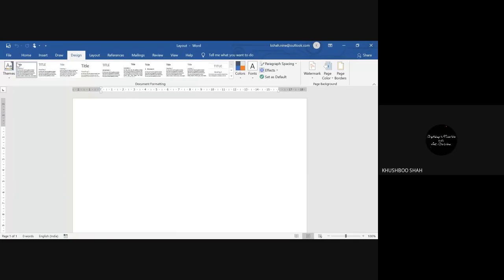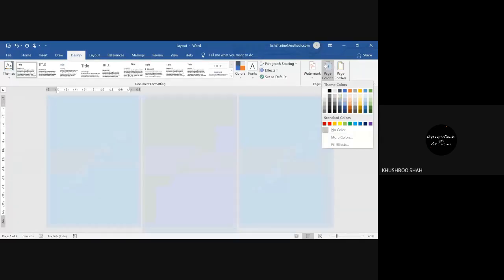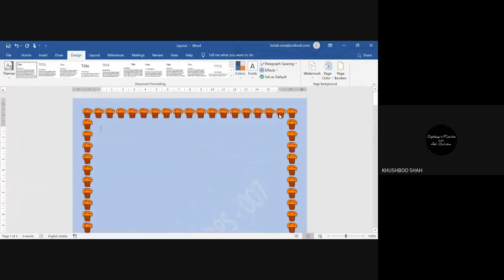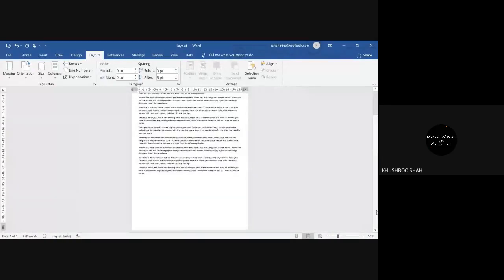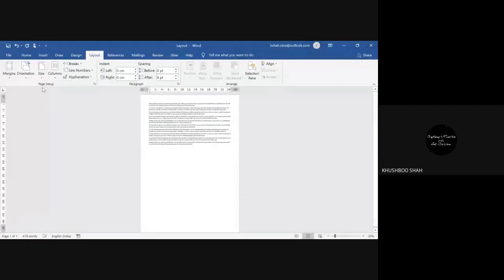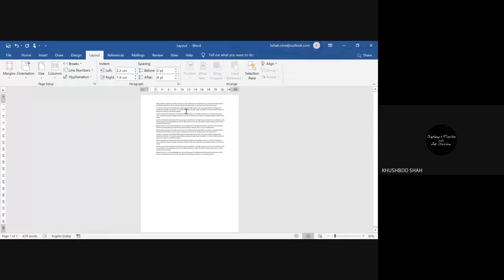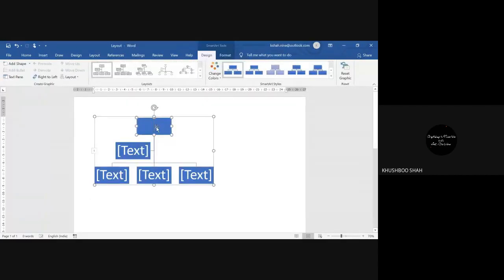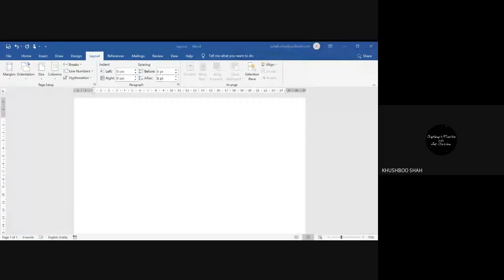Lecture 4 - Part 1 - [ MS Word - Layout Menu and SmartArt ]